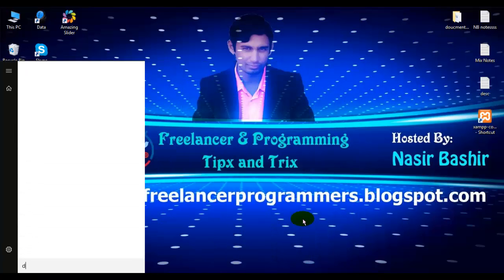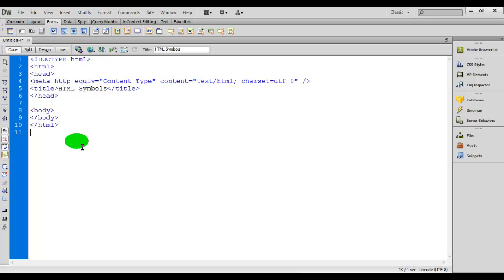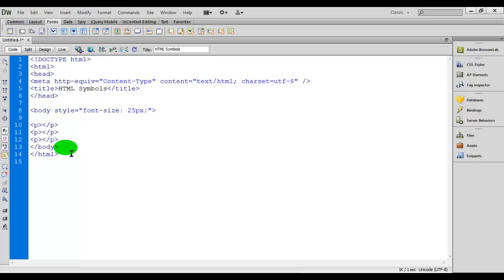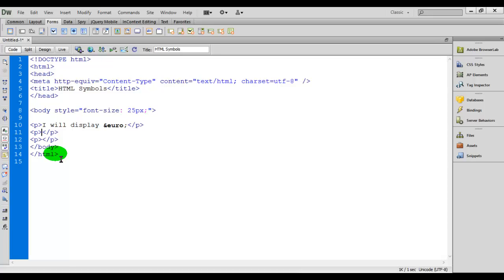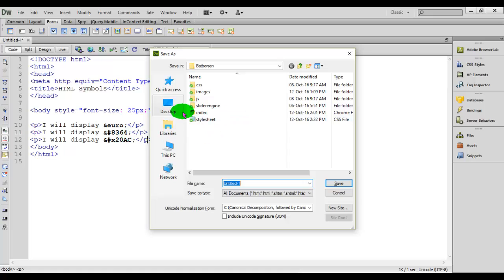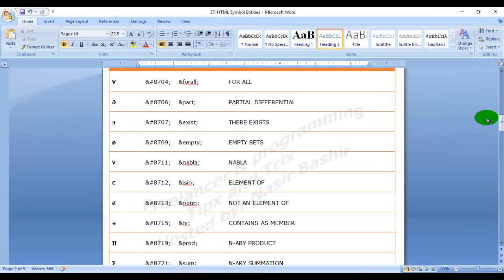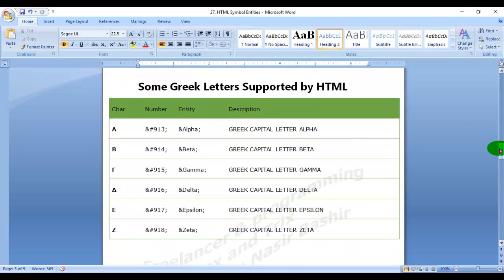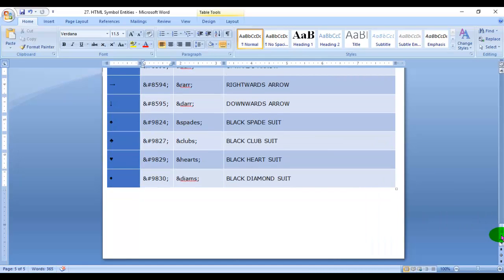HTML5 Video Tutorial About HTML Symbol entities in English for beginners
As everybody knows that HTML5 is the basic structure of every website. In this html5 video tutorial, You will learn about HTML Symbol entities and how to use these entities in our html5 code to display special type of signs or mathematical characters. You  will also learn ho to mix a character or a number with html5 symbol entity. It is for beginners and you will learn much more about html5 symbol entities and their use both in urdu and english languages. Moreover, You will also be able to use special type of characters mostly used in Footer of websites like copyright, registered etc :)